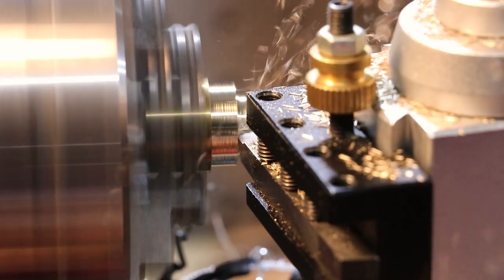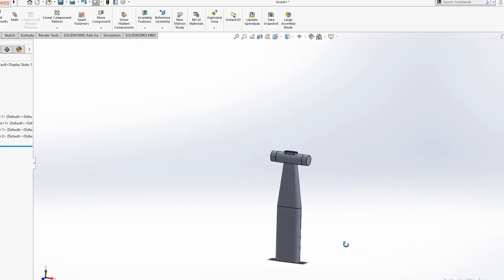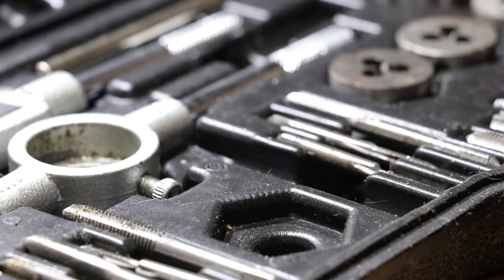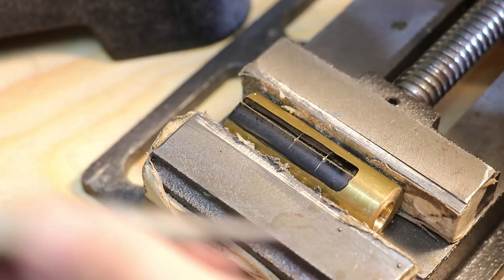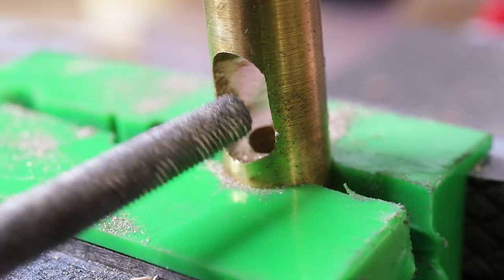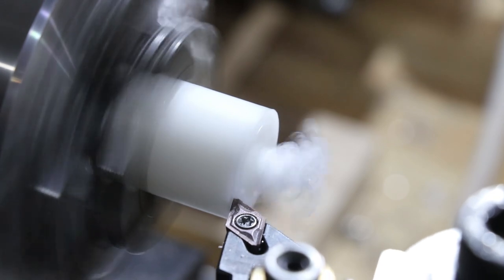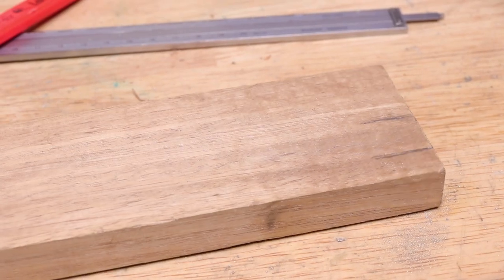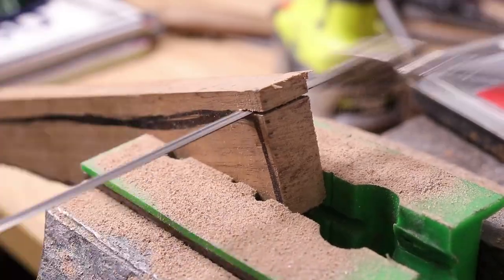Simple Machinist Hammer Build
G'day. in todays video I will be showing you the process I took to make my simple machinist hammer. it is made from brass, acetal and tassie oak. It was the first project I did on my mini lathe, and I think it is a great project for beginners.

This is a scaled down version of a machinist hammer, as a heaver hammer is not necessary for a small lathe and mill.

This video was captured over a year ago and I have improved in my workflow in using the mini lathe. there are several parts here where I made mistakes from which I have learned from. One being mistake with the run out which I point out in the video, an another being that I did not spot drill the holes using the drill press, causing them to drill with a slight offset, which I had to correct when I filed down the holes. Mistakes are a part of machining, and an important part of learning to be better.

Cheers.

Timestamps
0:00 - Intro
0:54 - CAD and Hammer Design
1:17 - Making The Hammer